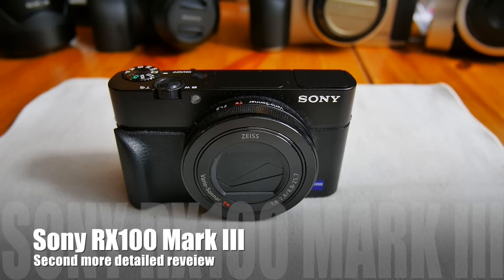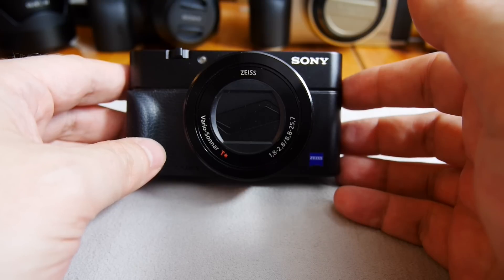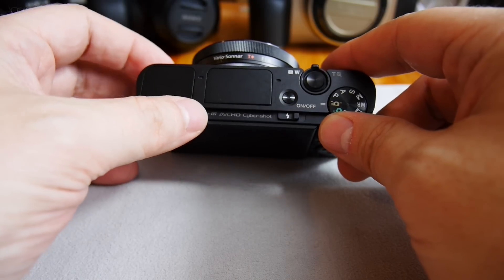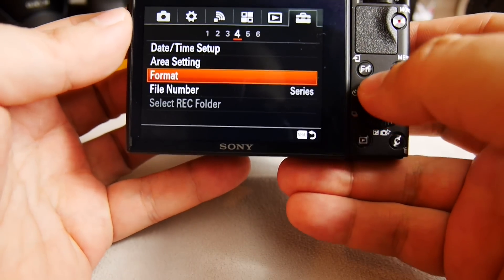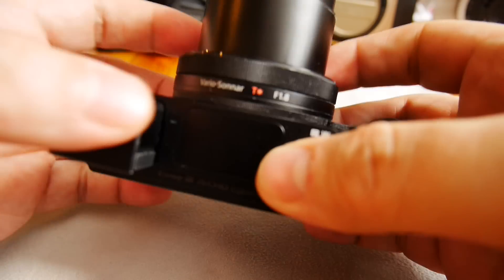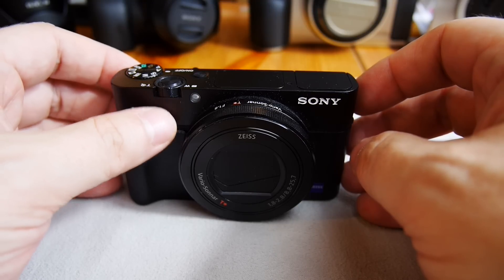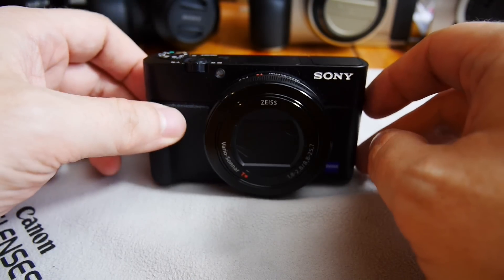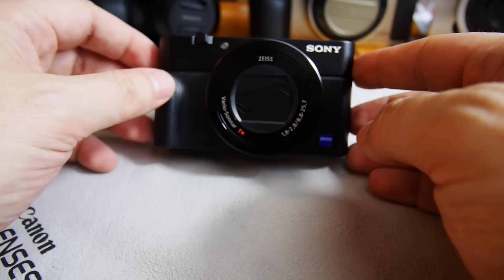Sony RX100 Mark III, updated review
After some use I decided to make a second more detailed review of the Sony RX100 Mark III. I love the camera and I would not know how it could be improved! The Sony RX100 Mark III is the best point and shoot camera on the market right now!